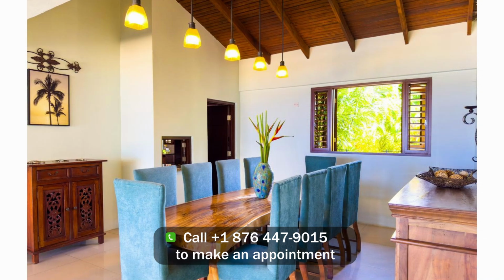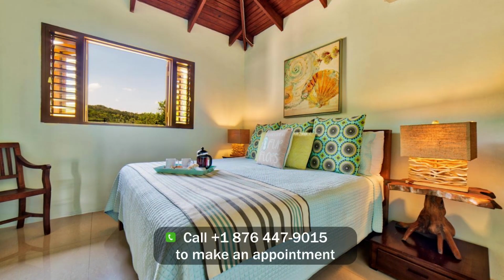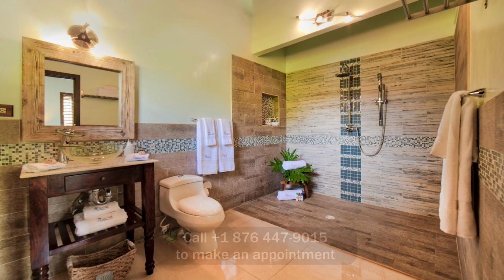Discover Paradise at Sun Kissed Villa: Your Ultimate Beachfront Retreat in Jamaica!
Call +t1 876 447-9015 make an appointment.

Welcome to Sun Kissed Villa - A beachfront vacation home located in the gated community of Bengal Bay on Jamaica's northern coast.

Sited on a half-acre parcel, Sun Kissed Villa is the quintessential Jamaican beach villa.

With six bedrooms, five full bathrooms and a powder room, this 5,700 square foot villa has a single-storey floor plan where the air-conditioned bedrooms frame an impressive swimming pool.

You also have direct access to the beach and turquoise Caribbean Sea.

The sea here is perfect for water sports like snorkeling, kayaking, jet skiing and swimming.

Features like the games room, expansive patio for dining and relaxation with bar and spacious pool deck overlooking the beach, make for the perfect space for fun family games, and intimate entertaining.

Sun Kissed Villa is a vacation home worth its weight in gold. The investment is justified by its phenomenal rental history.

 The asking price for this property is 5,495,000 US dollars.

Don't miss this unique opportunity.